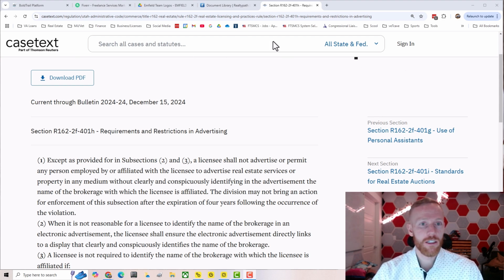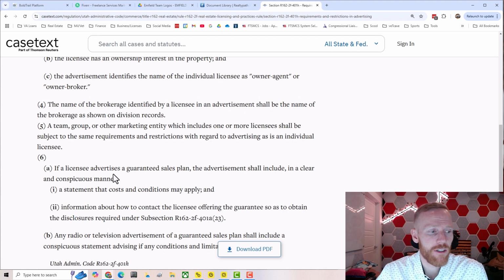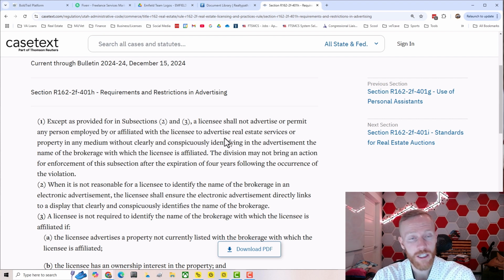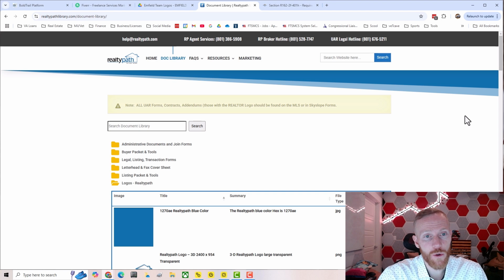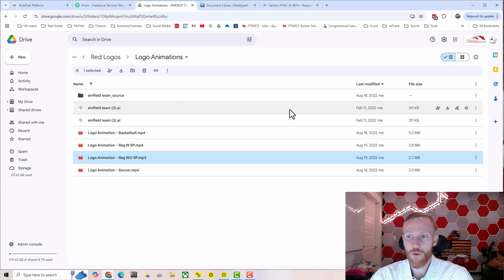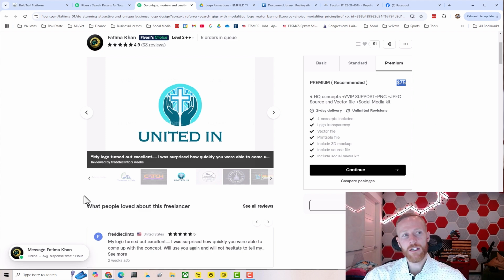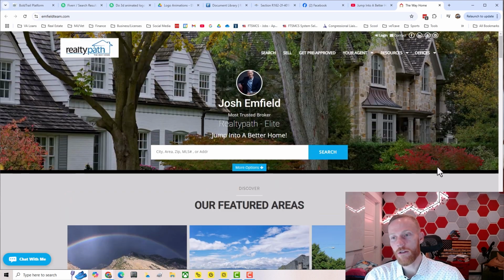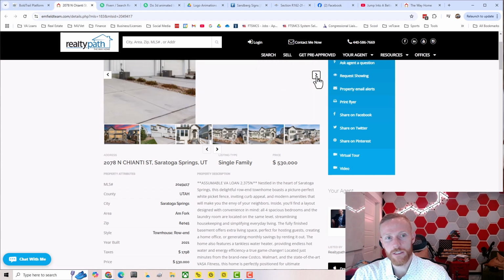JumpStart - Logos Signage and Marketing Basics